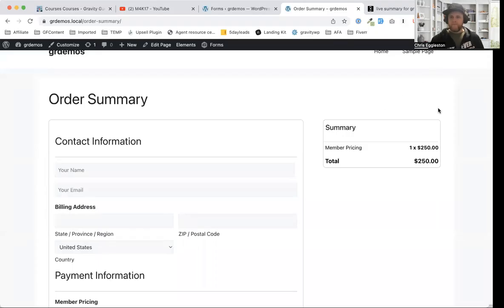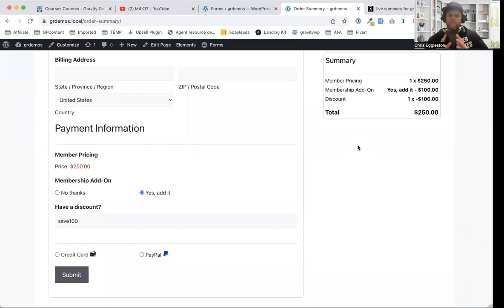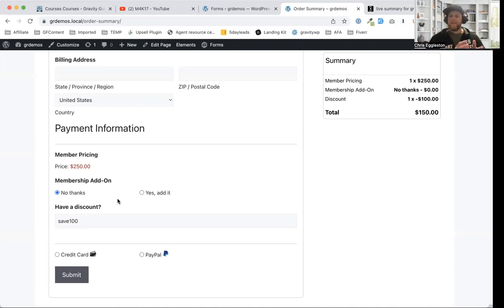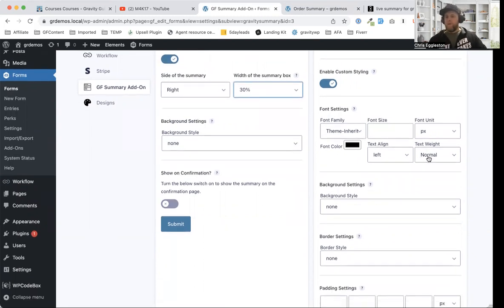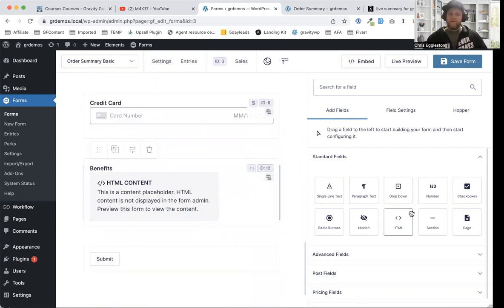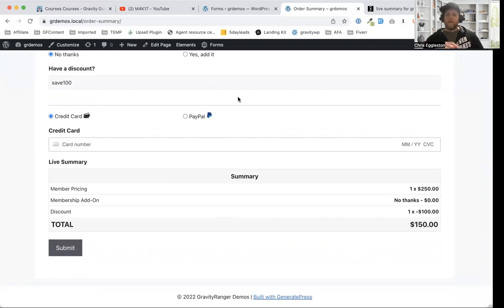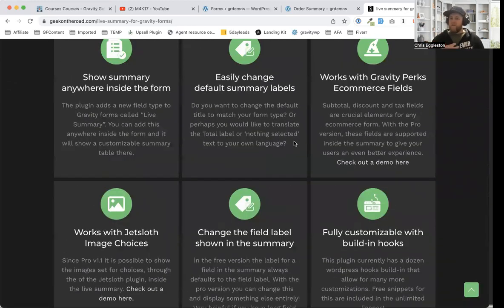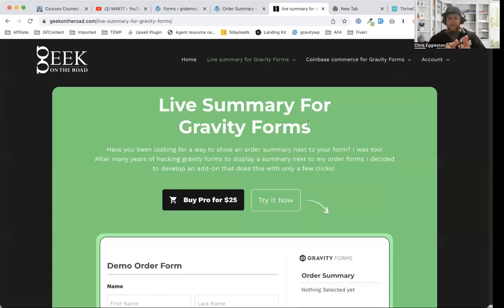Gravity Forms Cart Feature with the Live Summary Add-On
With this Gravity Forms add-on you can add more cart-like features to your Gravity Forms order forms.

It's called Live Summary for Gravity Forms and you can get it